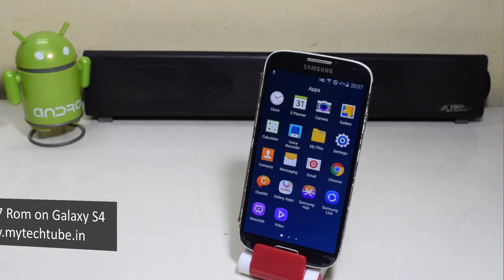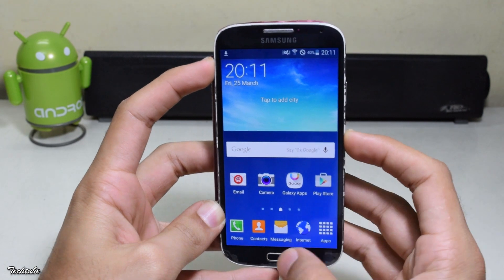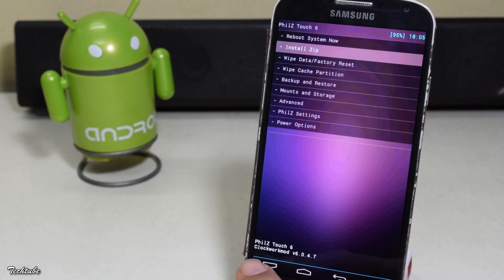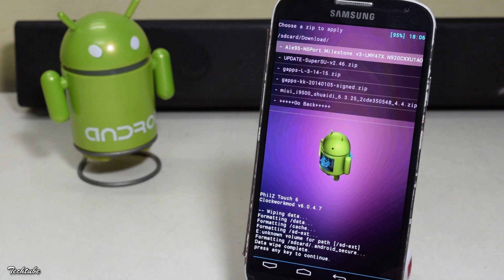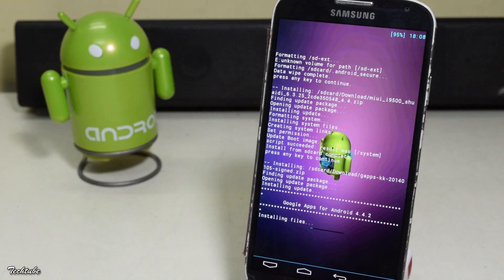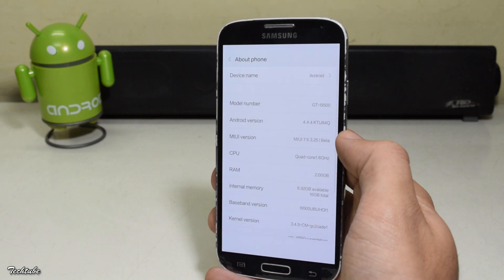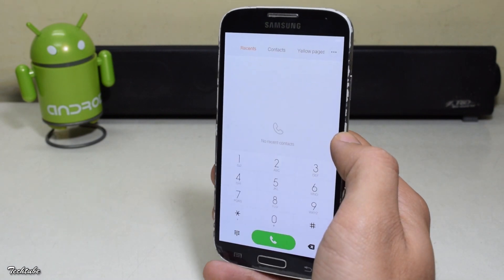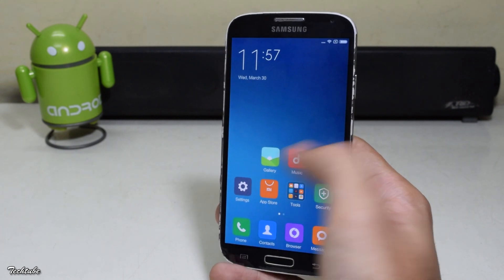Install MIUI 7 On Samsung Galaxy S4(almost all models)!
Here's How to install MIUI -7  on the Samsung Galaxy S4 by Tech Tube!.

Save these to SD card & carefully follow instructions to install MIUI -7  on your Samsung Galaxy S4!